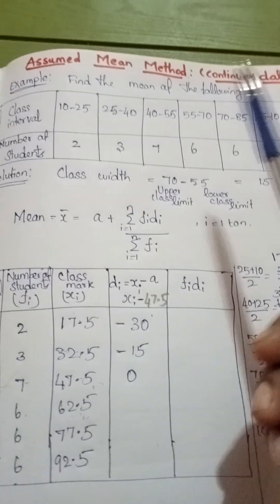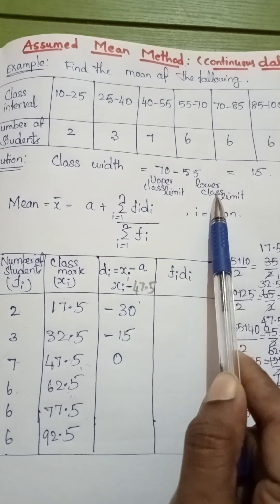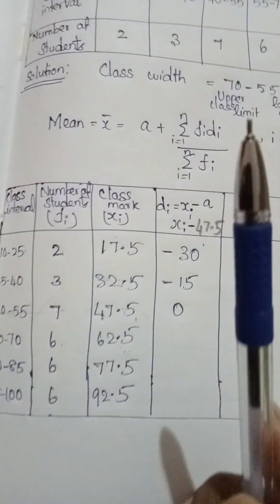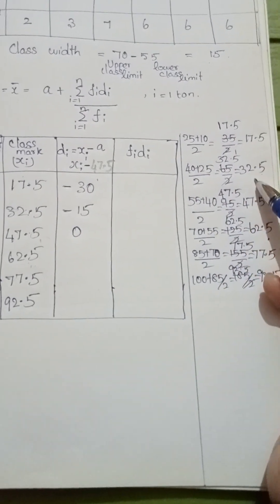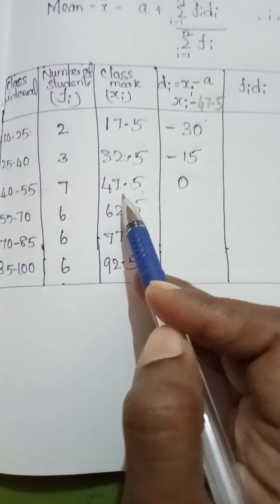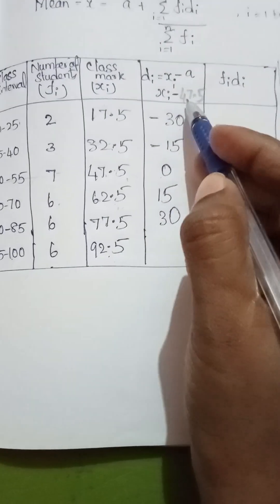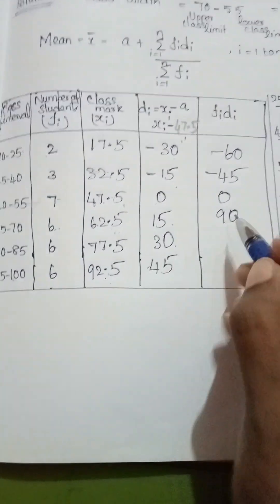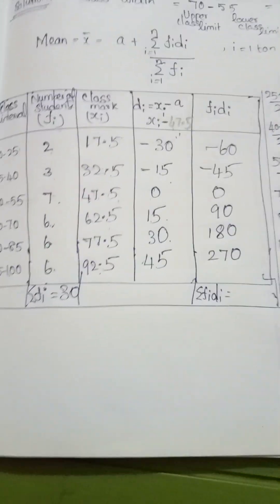10th CBSE Mathematics I Statistics I Assumed Mean Method I Example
murugan tutorial